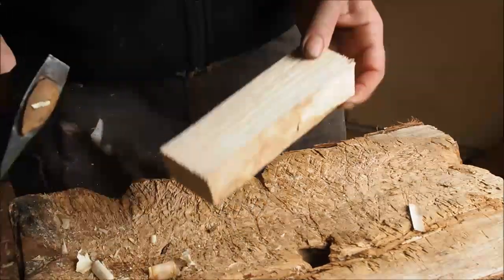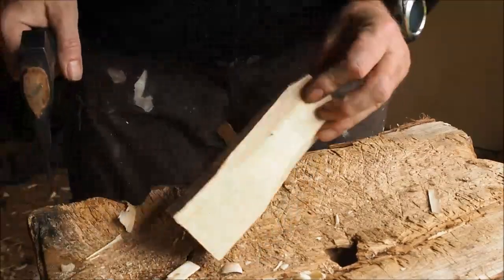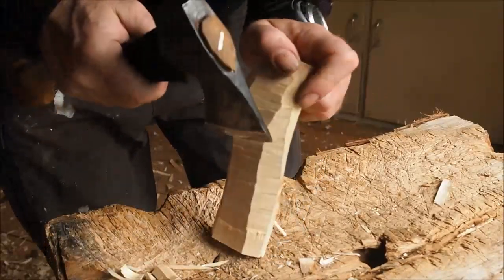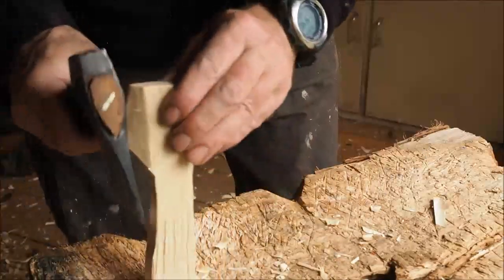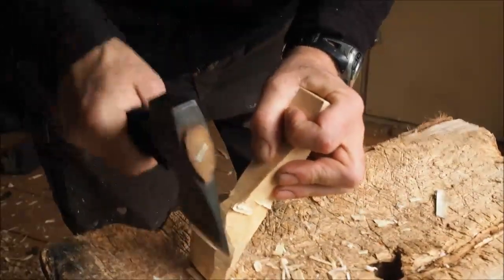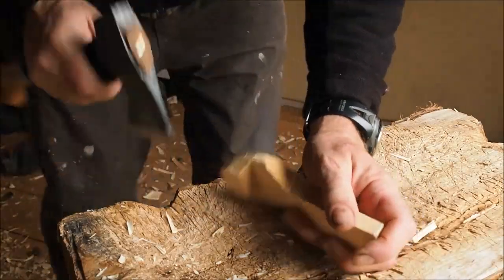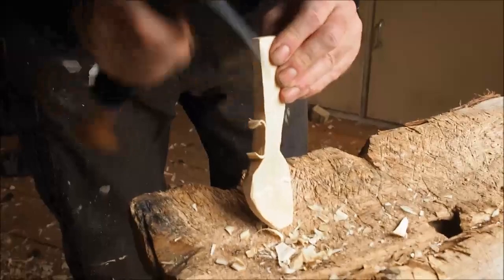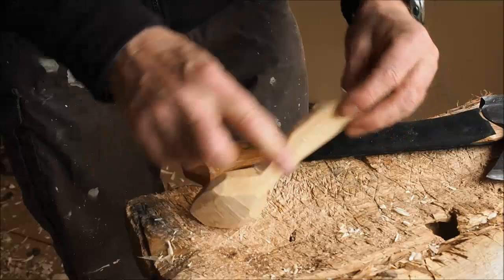Axe a spoon blank - Dave The Bodger method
I learned to carve originally with Robin Wood, the methods shown here are those he teaches with my own tweaks and changes influenced by many other excellent craftpeople. I do not claim to have originated these techniques, I'm just sharing how I do things to help others who are learning.

Please do not try to copy what I'm doing here unless you know how to use an axe safely. I run courses, as do many others, on the basics of spoon carving and how to use an axe and knife safely. This is a demonstration of my method and not a safety training video.